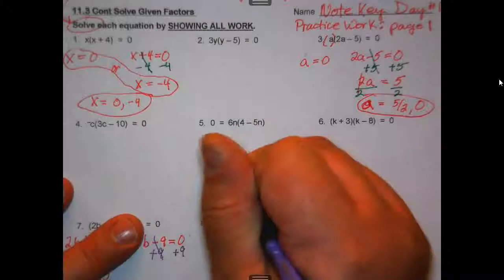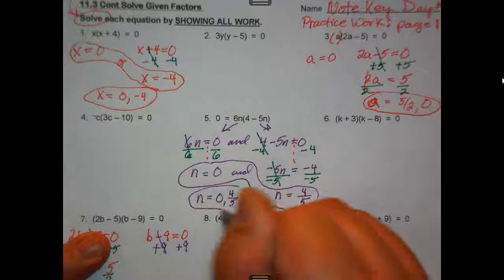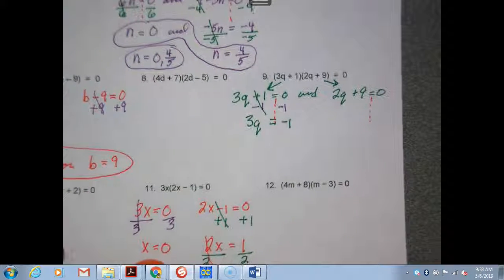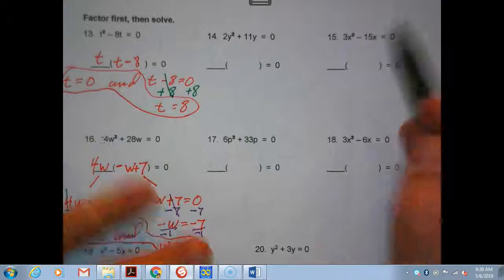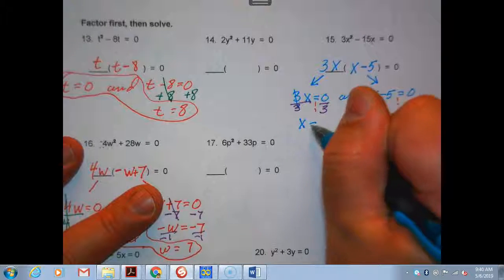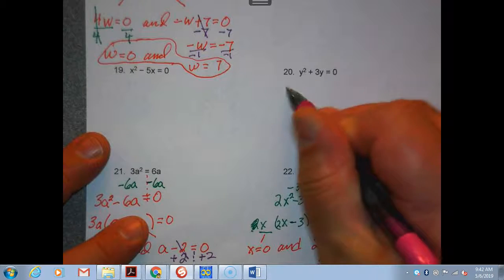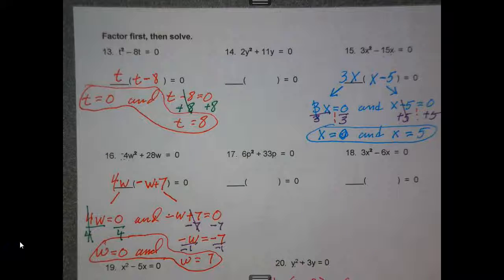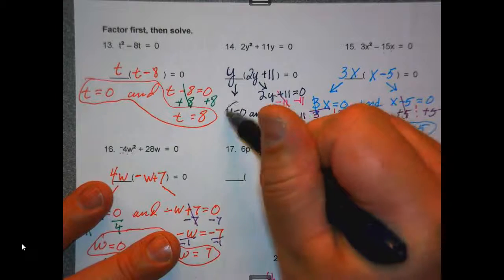A1 - 11.3 Cont Day #2 Note Key - Solve Given Factors 2018-20